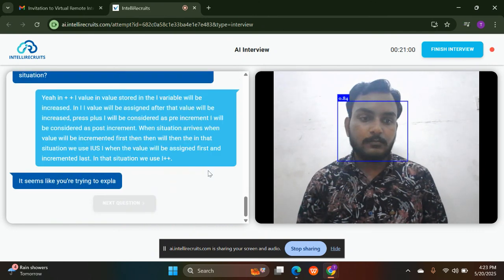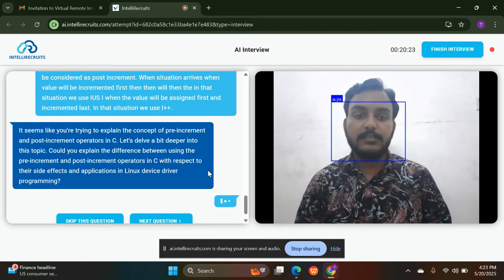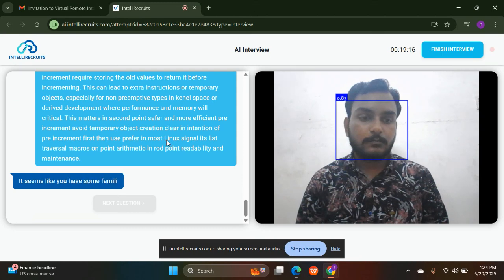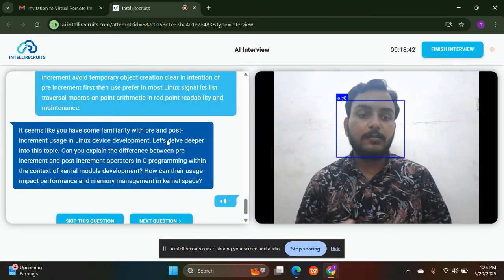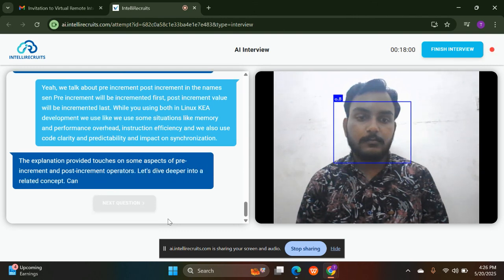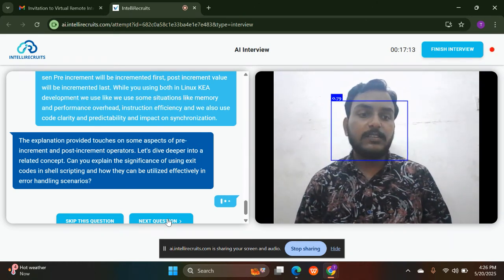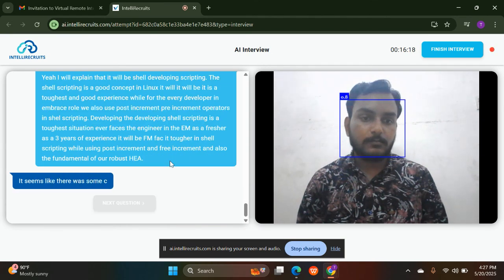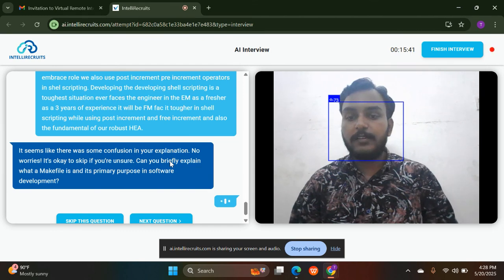Linux Device Driver - Part 2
- Must have

Hands on experience on Linux kernel & user space programming
System architecture & design
Virtualization technology knowledge (CPU / Network / Storage)
Programming in C, Shell scripting, Makefiles
GTest UT framework

Good knowledge of JIRA, RTC Good to have:- Understanding PCIe device drivers

- Experience in developing device drivers & Good understanding  of Linux device model and driver framework with kernel and user space programming
- Good knowledge of PCIe and Ethernet protocols
- Experience in working with X86 Multi core processor environment
- Good understanding of SR-IOV / HW Virtualization
- Good understanding of Hypervisor / VMM

Experience: 3 – 5 yrs of industry experience and 2 years of relevant experience
Designation: Member Engineering Staff (MES-2)
Role: NW OS Shells & Utilities development
Functional Area: Engineering - Hardware &

Education

Bachelors or Masters in Computer Science, CSE, ECE, EEE &